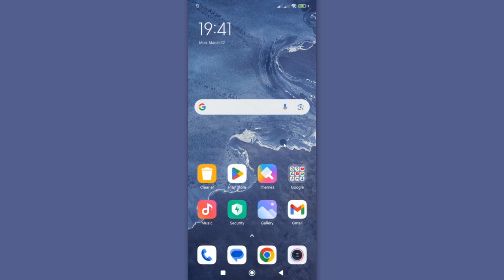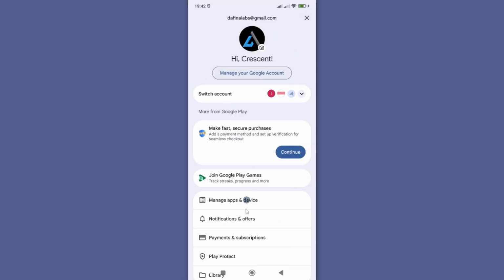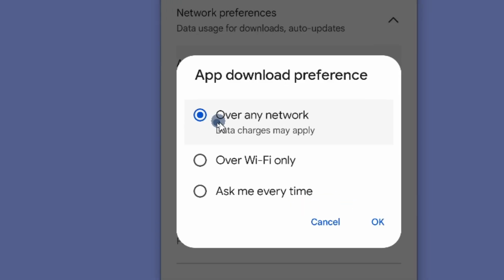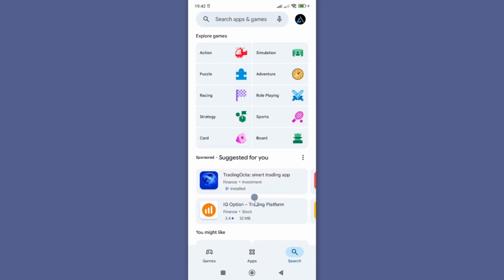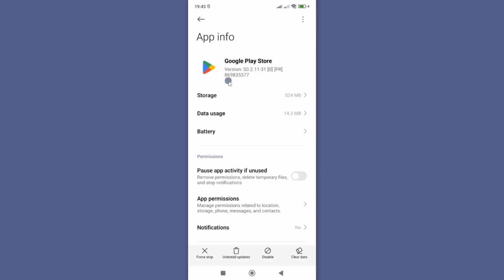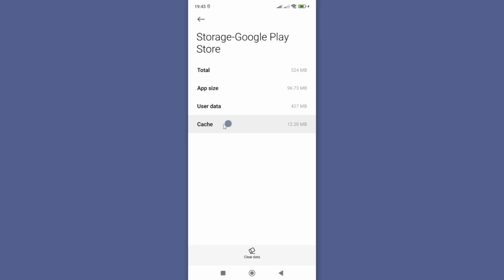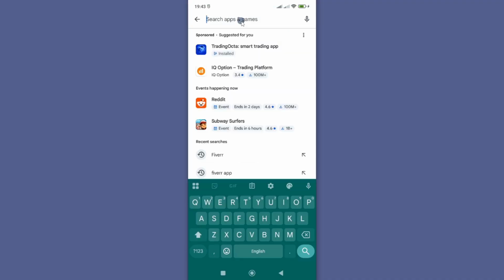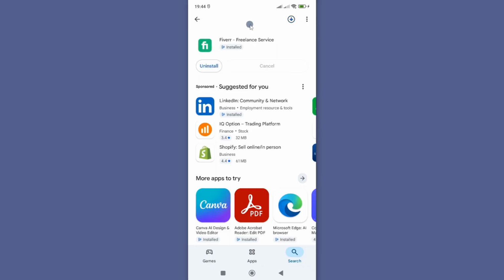How To Fix Can't Install Fiverr App From Google Play Store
In this video, you’ll learn how to fix the “can’t install” error when downloading the Fiverr app from the Google Play Store. This easy tutorial walks you through common solutions like clearing Play Store cache, checking storage space, updating your Android system, and resolving download or installation issues.

👉 Watch till the end to successfully install the Fiverr app and continue managing your freelance work without interruptions.

What You’ll Learn:

Common reasons the Fiverr app won’t install

Tips to prevent future installation problems